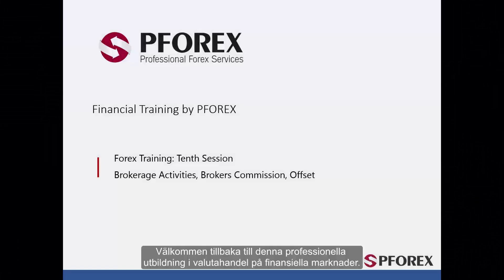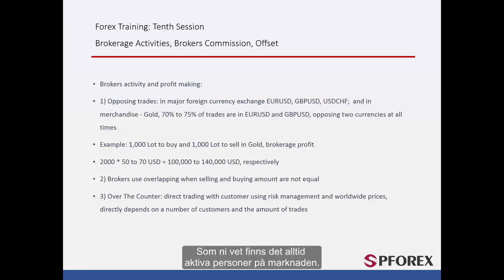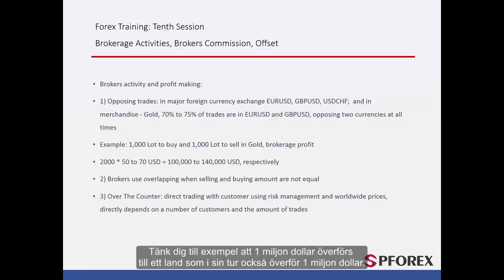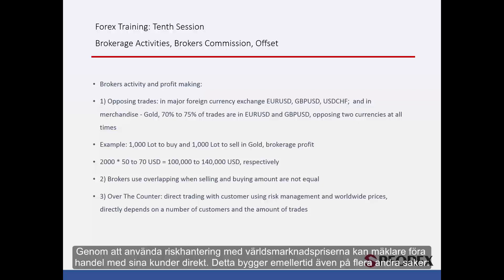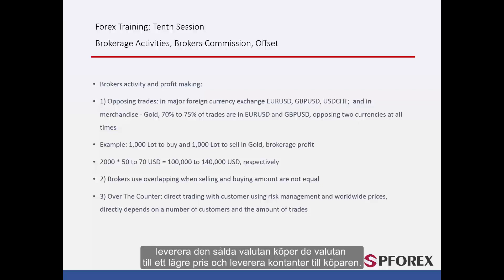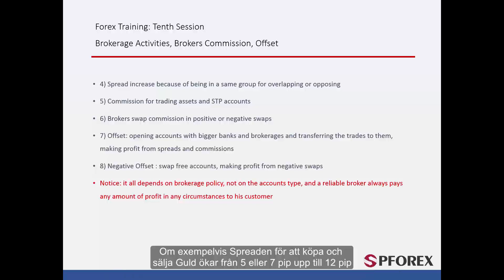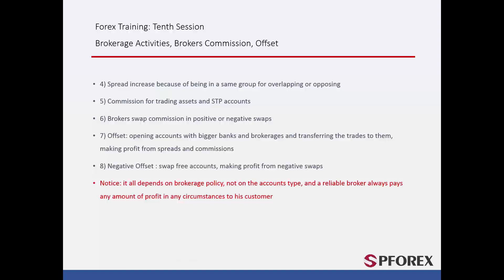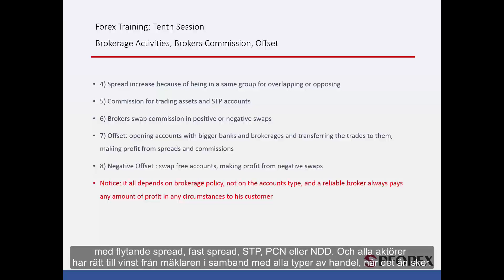10 Mäklartjänster och Huvudsakligt Ansvar